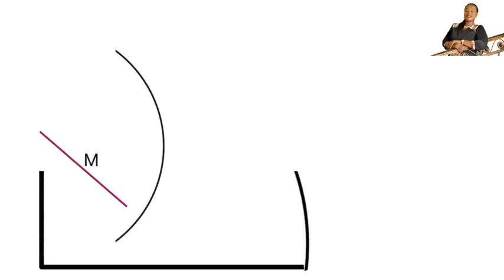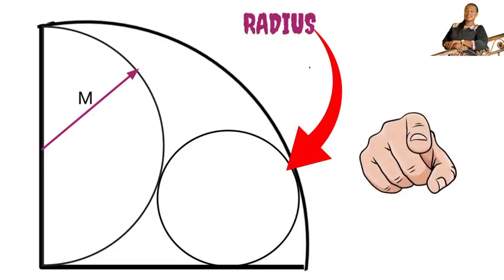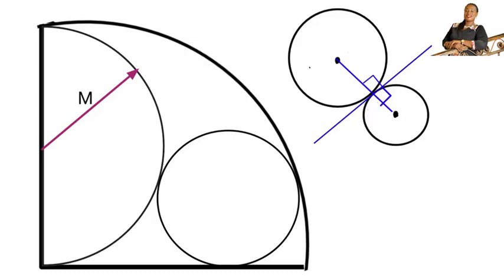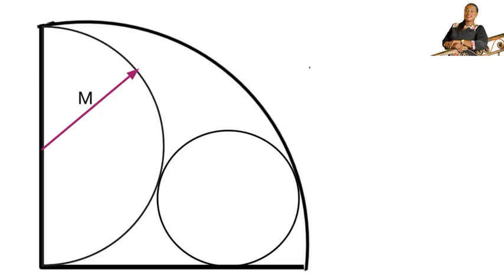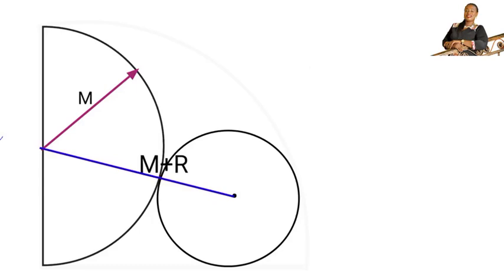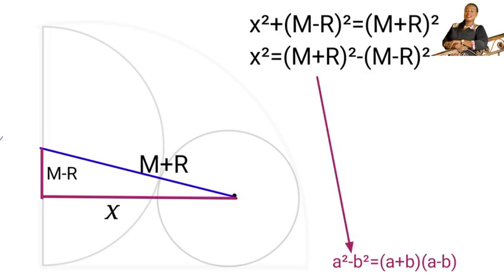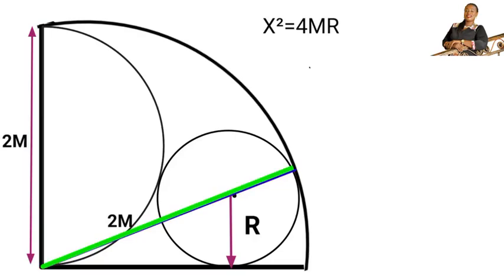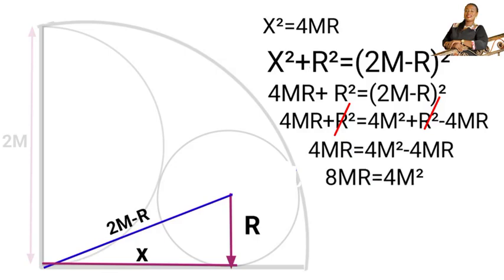98% failed this circle Geometry challenge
Circle Geometry, finding radius of a circle in a quarter circle.

A fascinating math challenge inspired by Harvard University Entrance Exams!

Test your skills with this tricky geometry and algebra problem — the kind of question that appears in Oxford and Harvard admission tests.

Only 1% of students managed to solve it correctly. Can you?

Perfect for Math Olympiad and algebra lovers who enjoy problem-solving and clever shortcuts.

Try this unique triangle area question — quick, smart, and fun to learn!